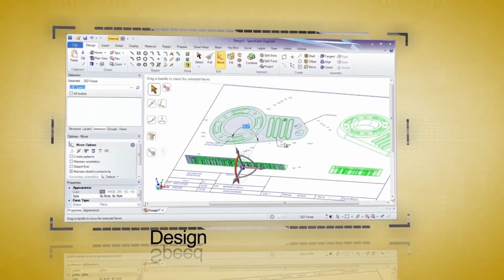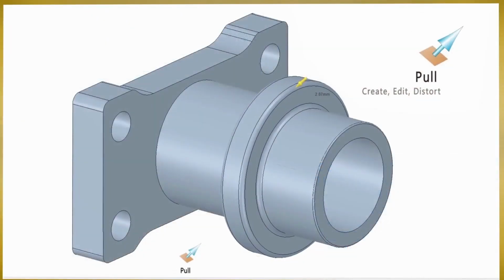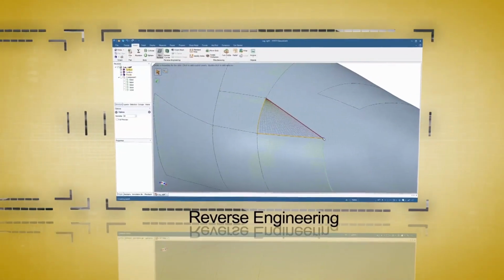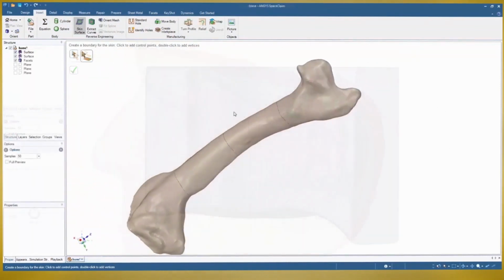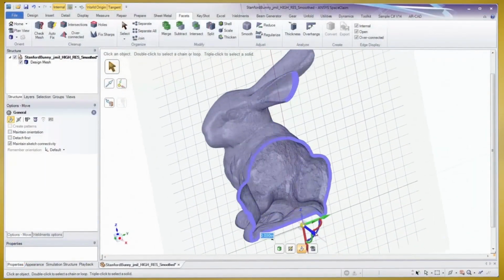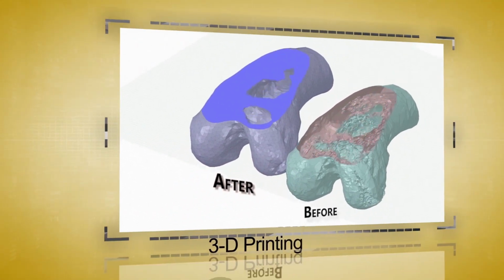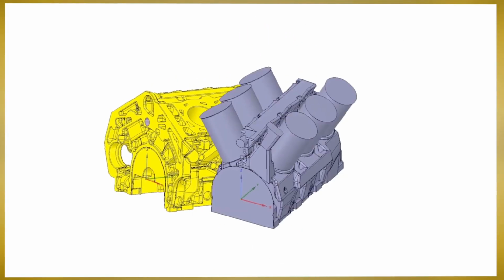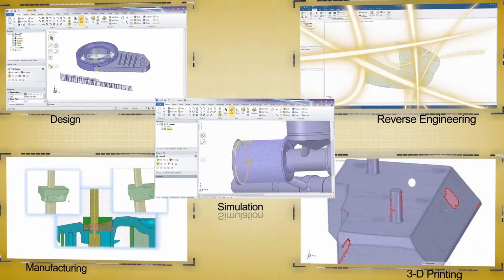Pervasive 3D Modeling with Ansys SpaceClaim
Welcome to Ansys Discovery SpaceClaim. Learn how this multipurpose modeling tool reduces downtime with 3D design, reverse engineering, 3D printing and sheet metal unfolding capabilities.